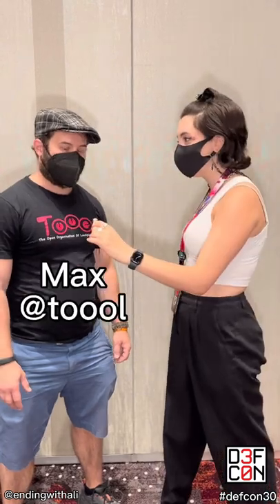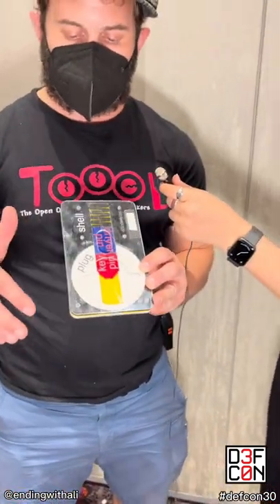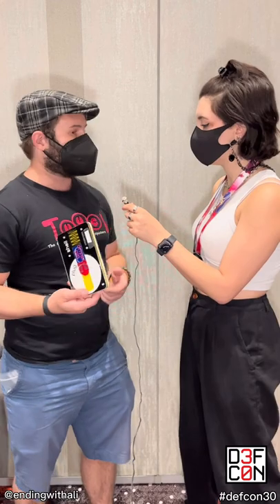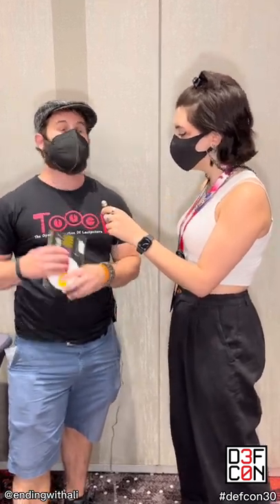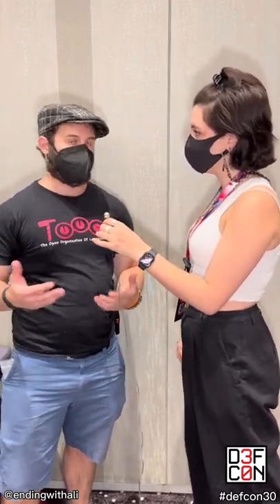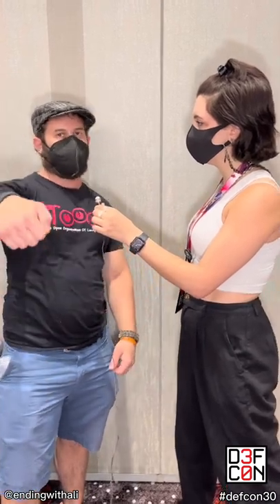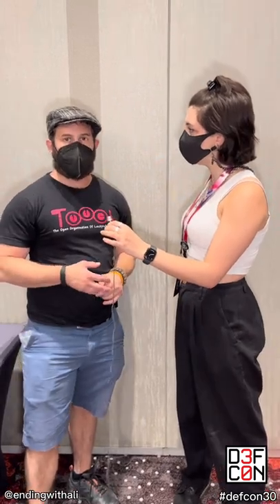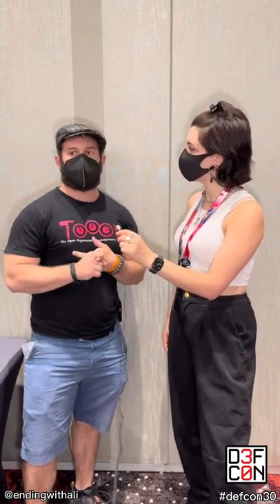DEF CON 30 - Lockpick Village Interview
Another Tiny Mic Interview with @endingwithali, this time at the DEF CON 30 Lockpick Village